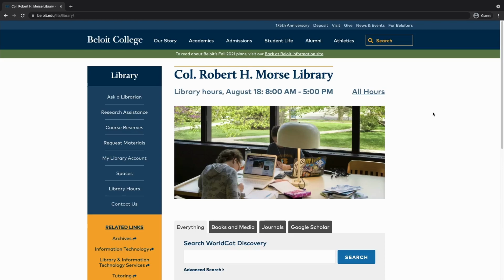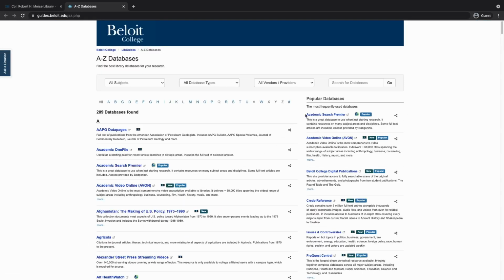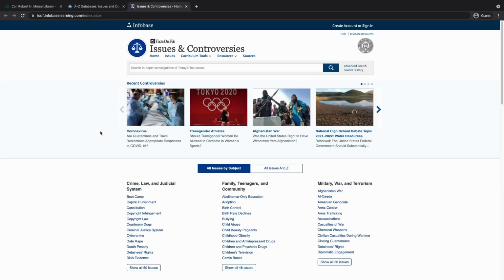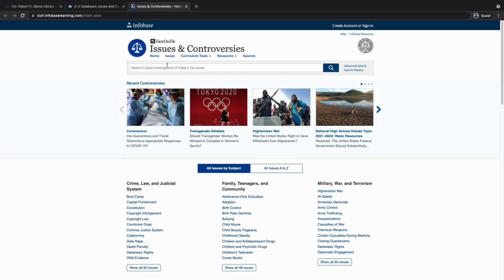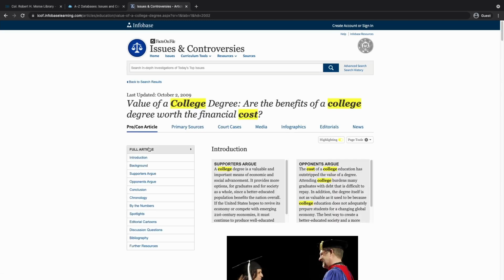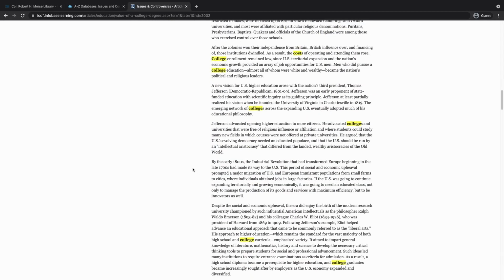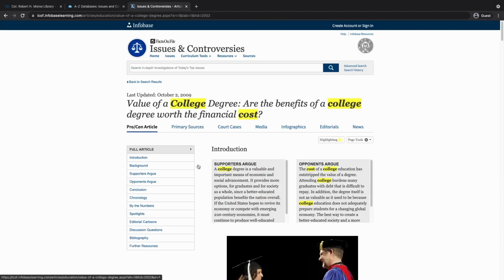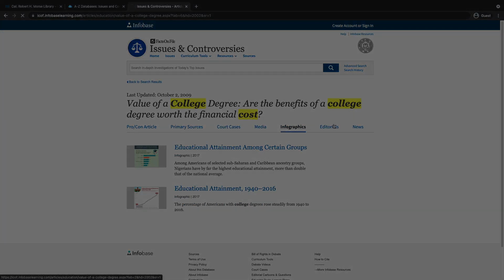Structuring an Argument using Issues and Controversies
Learn how to use Issues and Controversies to explore controversial issues and topics.